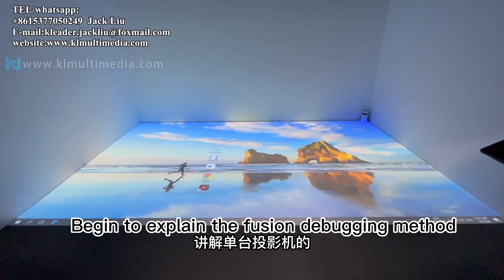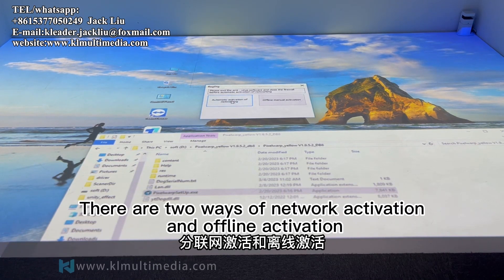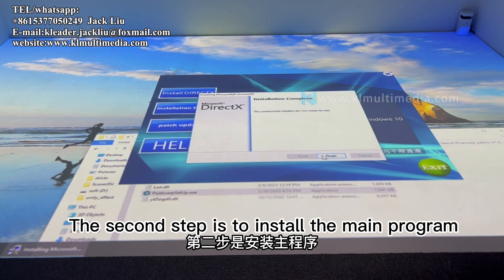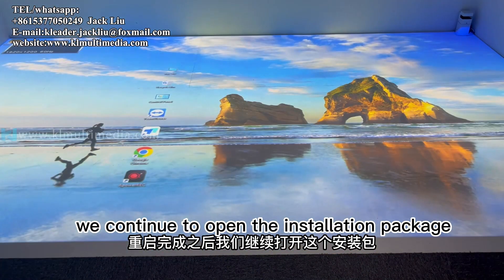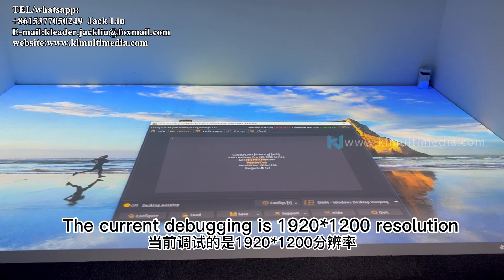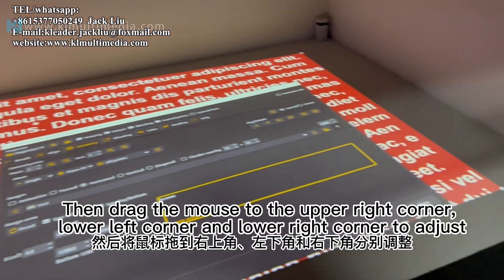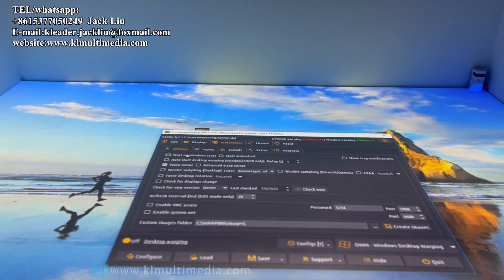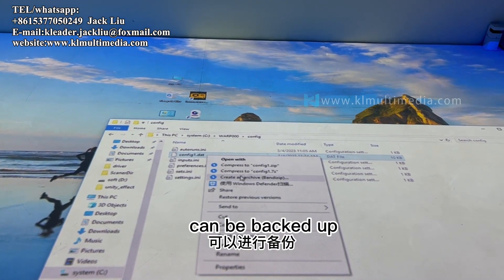How to debug Single Channel Blending Software Projector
Do you want to understand or make a Single Channel Fusion Projector? Here you can find the Single Channel Fusion Projector you want, and achieve any Single Channel Fusion Projector effect you want. You must have a lot of questions and confusion about Single Channel Fusion Projector, contact us will help you solve any questions and problems you have about Single Channel Fusion Projector.
! ! You are also welcome to invite me for coffee▼

▼ Other wonderful blockbusters not to be missed ▼